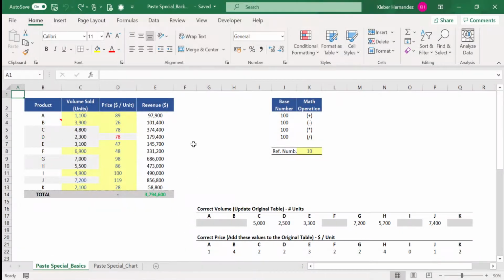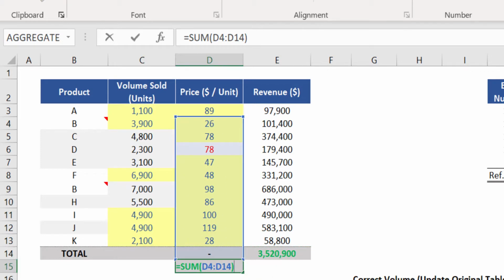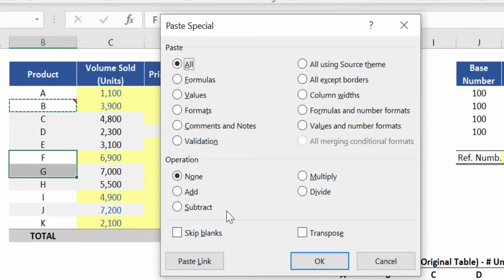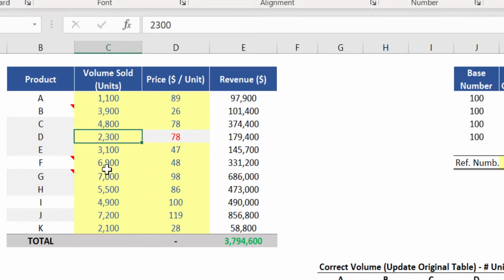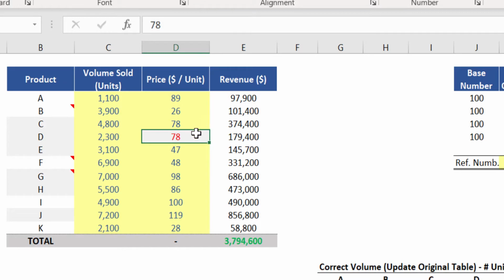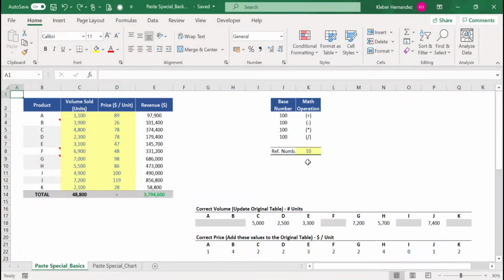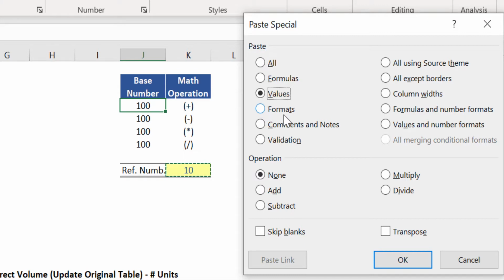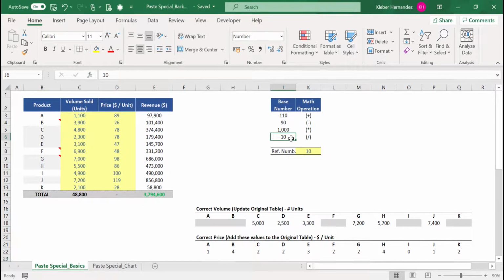How to use Paste Special (Part I)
In this video I will teach you how to paste single elements of a copied cell of your spreadsheet such as values, formats, validation, notes, and others. You will also learn how to perform mathematical operations with the values you copy which can save you a huge time at work.

0:00 - Paste Special Overview
0:37 - Pasting Single Elements
5:15 - Math Operations with Paste Special
7:10 - Final Thoughts

* How good are you with Data Analysis in Excel? Take our quiz on the link below to find out: